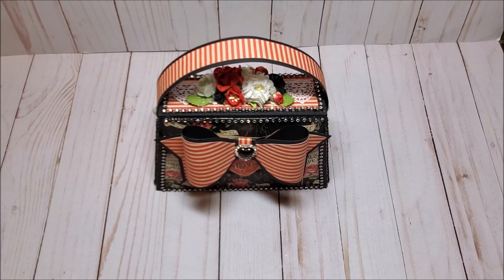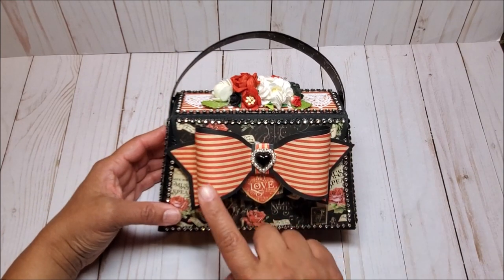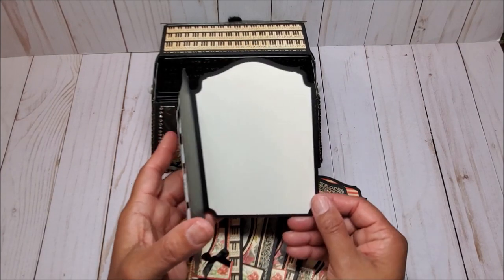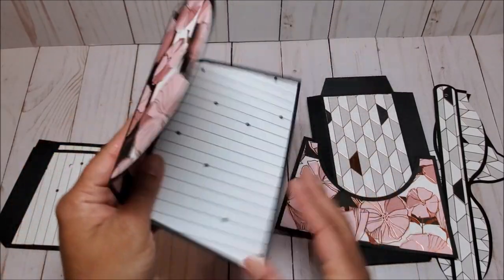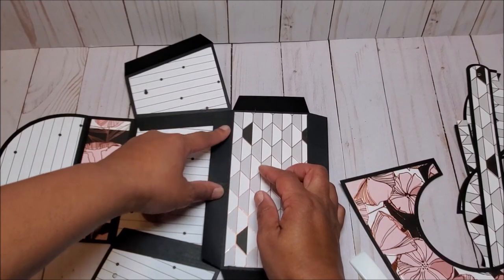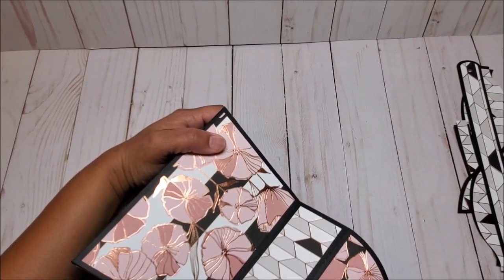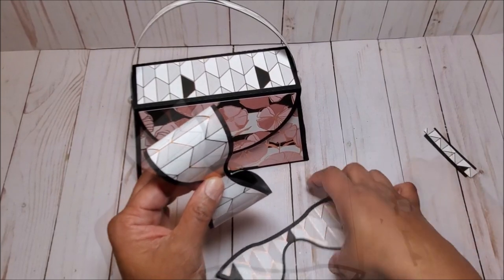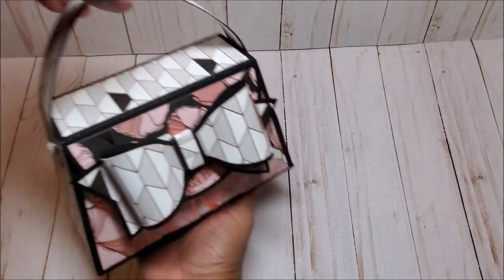Purse Gift Box with Bow Tutorial | Graphic 45 Love Notes | MyScrapChick DT Project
Purse Gift Box with Bow Tutorial | MYSCRAPCHICK DT Project

Hello My Crafty Friends!  I have a new Design Team project for MyScrapChick. I created this lovely Purse Gift Box with Bow and Card Set. You can also fill the box with a small gift, which is perfect for a birthday, wedding shower, or Mother’s Day.

MUSICAL SELECTION:
Sunday Stroll by Huma-Huma